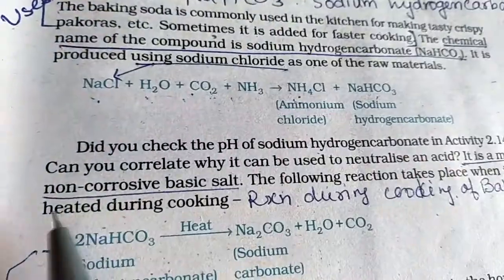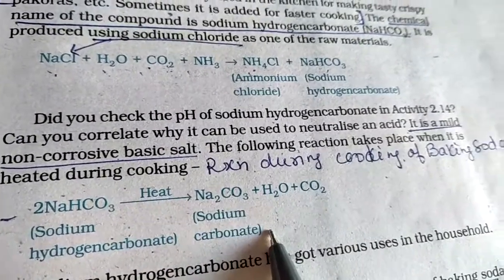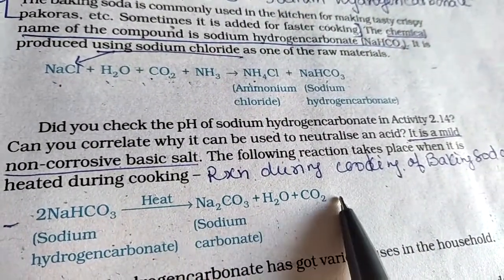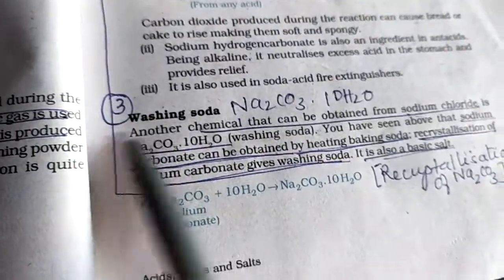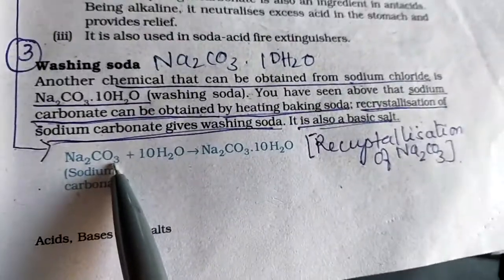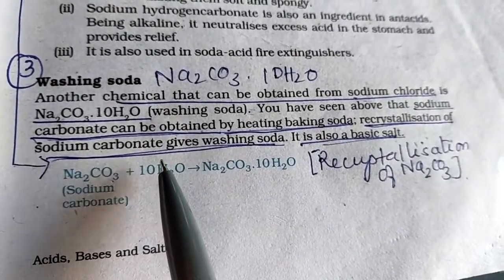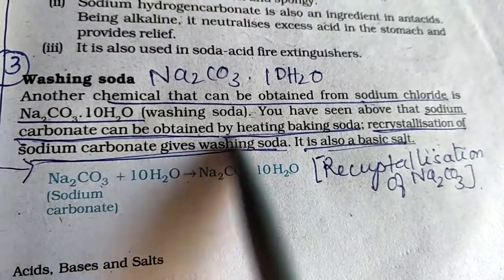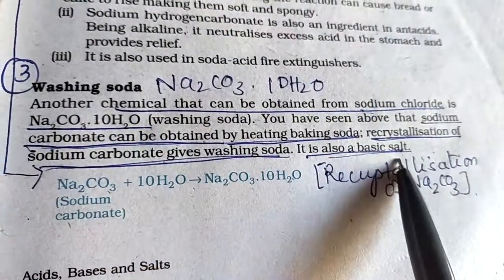Vandana rao, std X, L-2,part 7